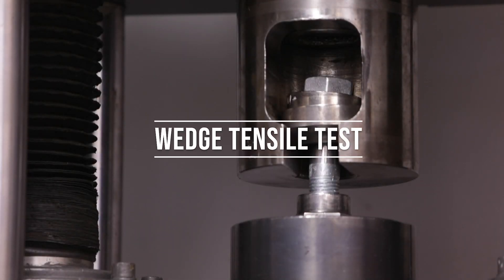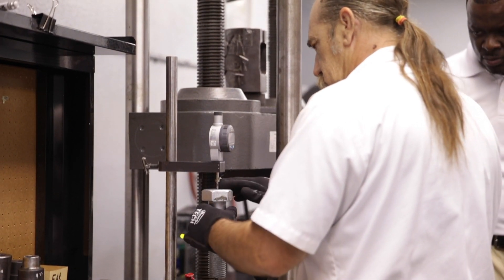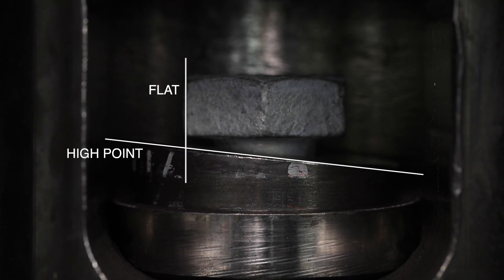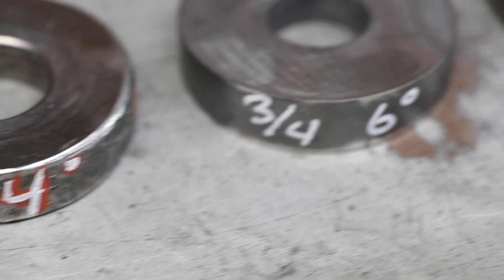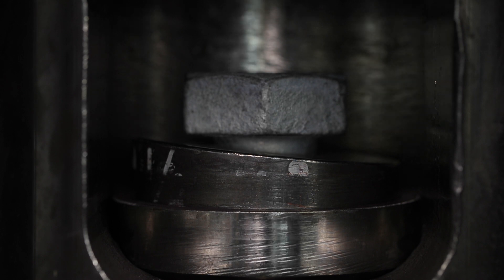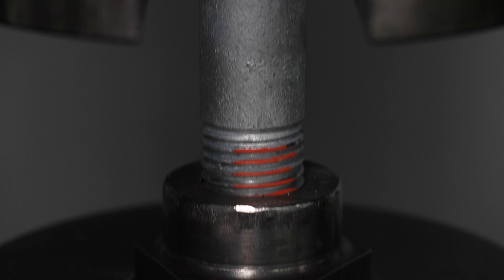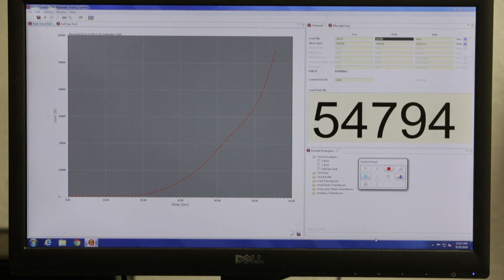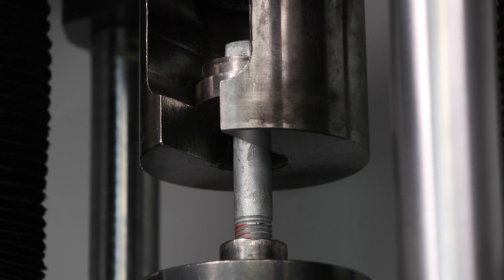Wedge Tensile Test: All-Pro Quality Lab Testing Series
The Wedge Tensile Test measures tensile strength and tests for potential failures such as laps, seams and the head-to-shank junctures.  The test also detects “heat treat” problems such as quench cracks, brittleness, decarburization, and undersized thread minor diameters.